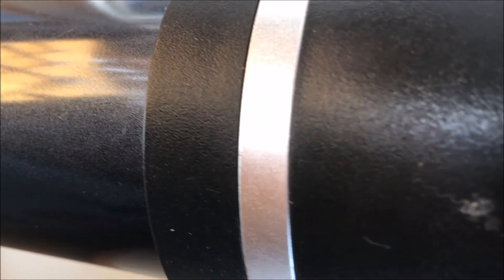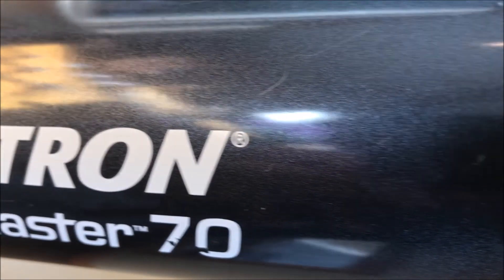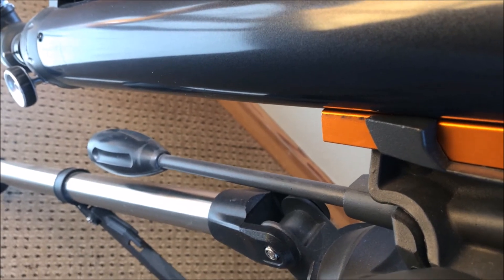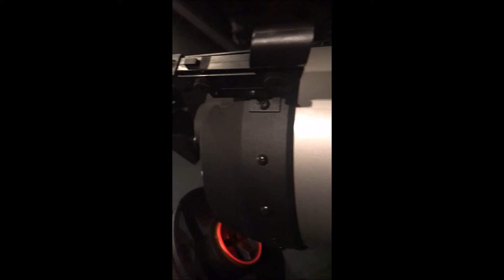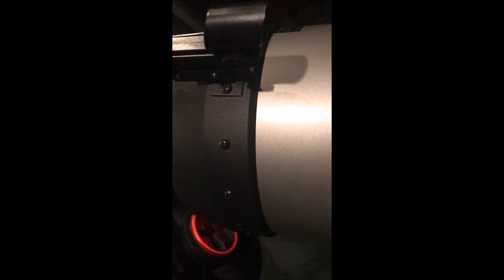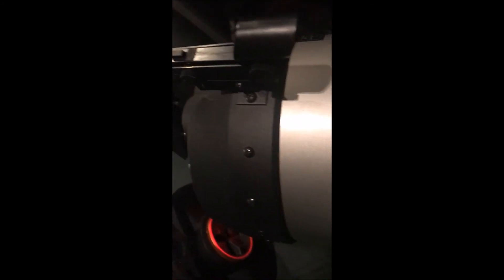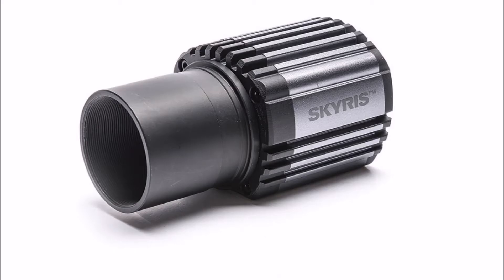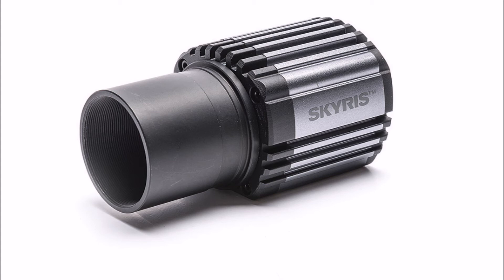Telescope Guide Walkthrough To A Good Planet Stargazing And Astrophotography Setup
This is a little information video I did following the success of my solar system footage video

Mars, Saturn & Jupiter through my telescope
by Mike White  3 years ago958,301 views
Some of my videos of Mars, Saturn and Jupiter through my telescope, and the images that I process from them. If you want to see ...
Thumbnail  Watch Later 5:32
24/06/2012 - Moon, Venus, Mars, Jupiter and Saturn through my telescope
by Jonasdearaujo1 year ago14,676 views
Here's a video where i got the moon and 4 planets in only one day! I also recorded mercury, but for this little planet, the seeing ...
Thumbnail  Watch Later 3:02
jupiter through amateur telescope
by SuperDeutschman10 months ago6,788 views
this video shows the posibilities of small amateur telescopes. everything you see is captured with a telescope that is 8 inch or ...
Thumbnail  Watch Later 3:01
Kids reaction to seeing Jupiter through a telescope for the first time
by mpgxsvcd2 years ago11,719 views
Turn the sound on for this one. The Kids reaction is priceless. This is a video of Jupiter as seen through my Vixen 110L telescope ...
HD
Thumbnail WATCHED Watch Later 2:39
Hubble Update 11 {16th of June 2010}: Hubble Scrutinises Jupiter for Answers
by TheUniverseUnfolded3 years ago57,326 views
Anthony Wesley, an Australian amateur astronomer has once again witnessed another impact on Jupiter since his now ...
HD
Thumbnail  Watch Later 2:03
Jupiter telescope view: Jupiter through 8-inch telescope
by aviafilmsproduction1 year ago18,872 views
Jupiter telescope view In this video you can see the view of Planet Jupiter through an 8-inch Reflector ...
HD
Thumbnail  Watch Later 2:33
A look at the Moon, Venus, Mars,Jupiter and Saturn through a telescope.
by 4theloveofdill4 years ago193,525 views
A brief look at the four visible planets in our solar system as well as some righteous shots of the Moon through a Celestron Astro ...
Thumbnail  Watch Later 7:57
Mighty Jupiter- Through a Telescope with Planetary Filters
by Charlie Prince1 year ago13,779 views
Jupiter, the largest and mightiest planet in our solar system. It's mass is two and a half times greater than all the other planets ...
HD
Thumbnail  Watch Later 2:55
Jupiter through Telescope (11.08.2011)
by AcrossTheRiverStix2 years ago5,767 views
Recorded with Celestron NexImage CCD camera through Orion StarBlast (Newtonian reflector) telescope. (Selections from ...
Thumbnail  Watch Later 2:23
Saturn & Jupiter Through 8" Telescope 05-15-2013
by DarkSkyWatcher7410 months ago6,317 views
you asked for it so I'm delivering it, some awesome footage of Saturn and Jupiter. Visit me ...
HD
Thumbnail  Watch Later 1:15
Jupiter and Saturn live-view from an amateur telescope!
by Gino Arcari6 months ago2,626 views
The scope i used was a skywatcher 127 mak along with the nikon d3100.
HD
Thumbnail  Watch Later 6:02
A look at the Mars, Saturn & Jupiter through my telescope
by Achim Reinhardt9 months ago1,619 views
Einige Aufnahmen neu Bearbeitet. Hoffe das Video gefällt ein wenig. Alle Rechte, Musik und Video, Achim Reinhardt.
HD
Thumbnail  Watch Later 0:46
The Moon and Jupiter through a cheap telescope
by Lukas Novotny2 years ago6,472 views
Just a quick video to show people how amazing it is to look through even a small cheap old telescope at the sky. The camera ...
Thumbnail  Watch Later 0:26
Jupiter at the telescope C9.25 + 3x
by daniel chang4 years ago21,395 views
20090730HKT01:30 Jupiter at the telescope C9.25 + 3x f30 DBK 21af04.as.
Thumbnail  Watch Later 3:28
Jupiter and the Moon Through My Telescope 20 August 2011
by krisDM30002 years ago44,650 views
This is how you can see Jupiter and the moon through my telescope. Zo kun je Jupiter en de Maan zien door mijn telescoop.
HD
Thumbnail  Watch Later 2:44
Moon, Jupiter and M42 (Orion Nebula) through my 8 inch Telescope
by SpecialRelativaFunk4 months ago2,088 views
Here are some still shots through my 8 inch dobsonian telescope. They were recorded with an iPhone 4S. Jupiter and M42 look ...
HD
Thumbnail  Watch Later 1:25
Jupiter telescope view - Low budget planetary astrophotography
by Computer Physics Lab2 years ago57,251 views
Jupiter planet as seen through a low budget telescope. I bought my Newton reflector 6 inch telescope on classifieds market for
HD
Thumbnail  Watch Later 0:11
Jupiter at the telescope
by Ricardo Dunna7 years ago27,579 views
This is the video of Jupiter as seen by a webcam coupled to the focuser of a telescope. The same procedure on "Saturn at the ...
Neptune through telescope
by Ryan Demaree2 years ago5,843 views
Telescope- Zhumell Dobsonian 10' in. reflector Imager- Video camera held up to eyepiece Eyepiece- 5mm baader hyperion ...